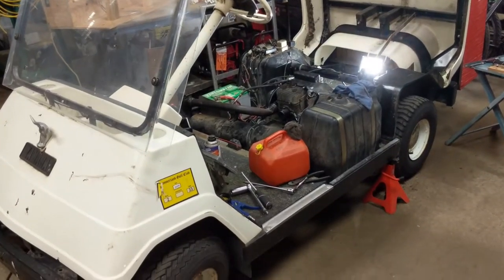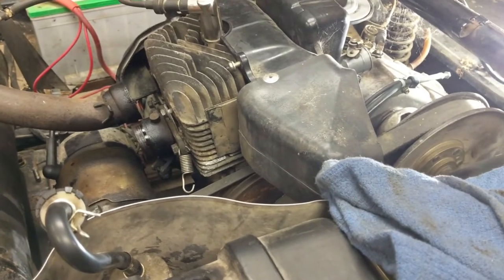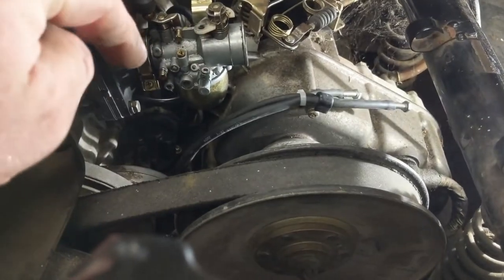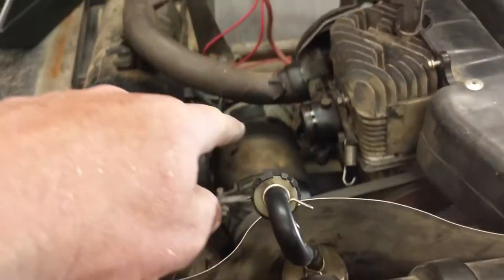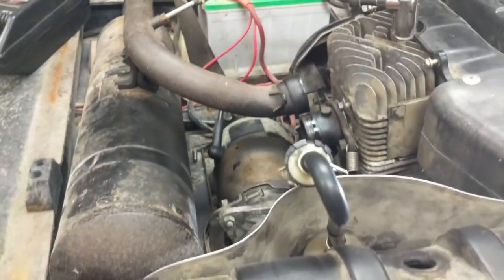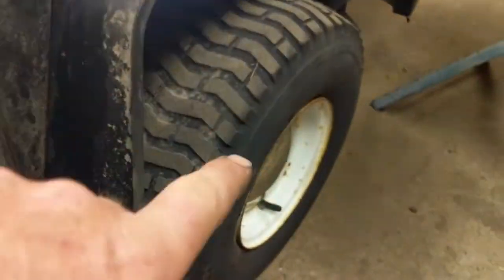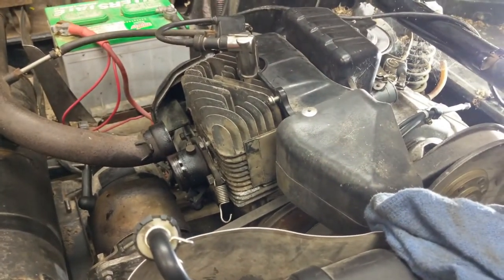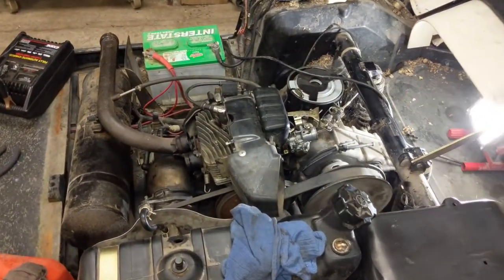1980s Yamaha G1 2 stroke golf cart interesting forward / reverse system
Here is something cool guys, this old 1980s Yamaha G1 golf cart has a 2 stroke engine, and NO reverse gear! To accomplish reverse the engine itself actually runs in reverse! Check it out, ingenious!